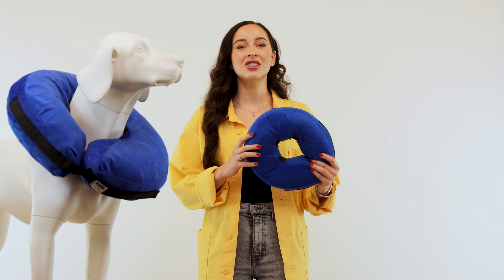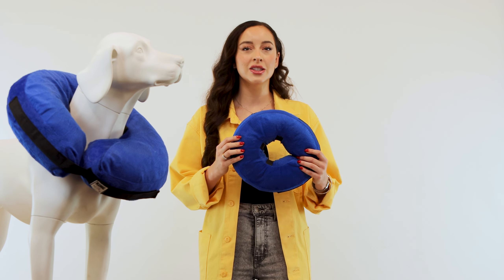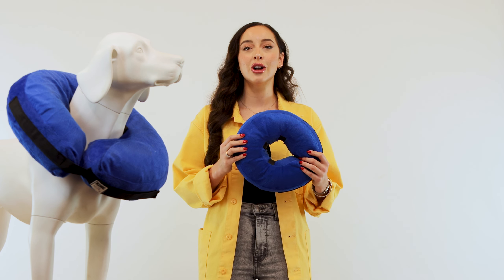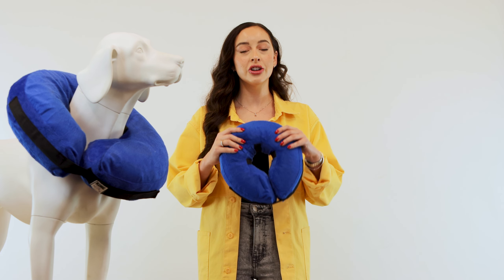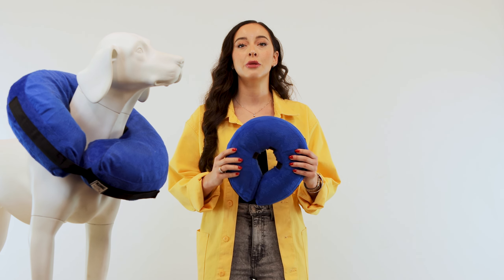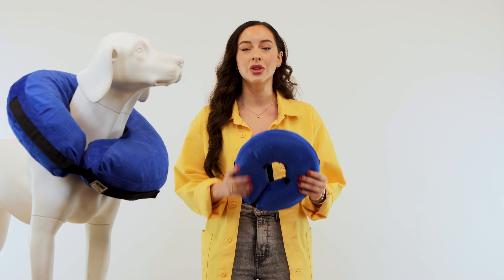KVP KONG® Cloud™ | KVP Preferred E-Collars Collection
The KONG® Cloud™ e-collar is our ultra-soft alternative to traditional plastic doge cones. Your trusted pet supplies company, KONG®, partners with KVP International to bring a gentle dog cone that provides body-only protection; allowing pets to see without obstruction.

This e-collar's unique cushioning and plush material is machine washable for extended use. Just be sure to line dry!